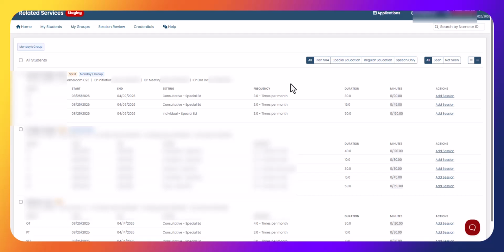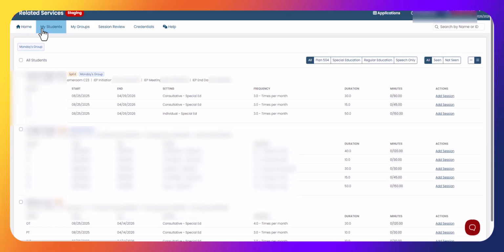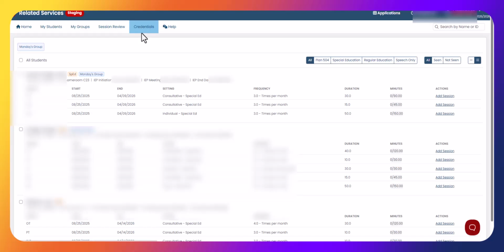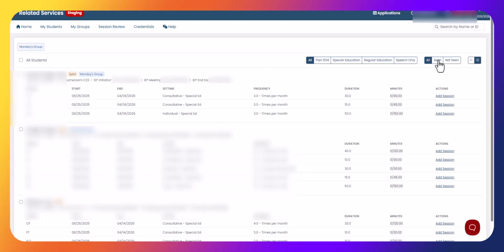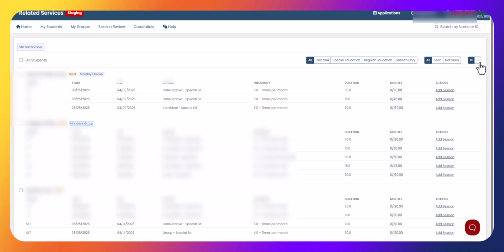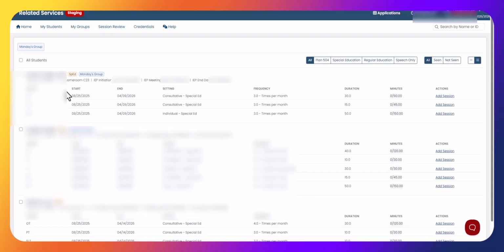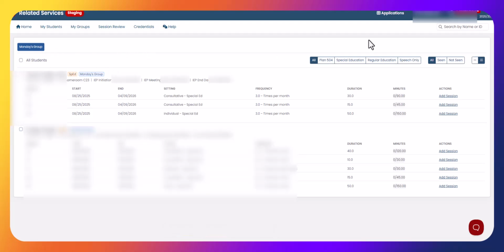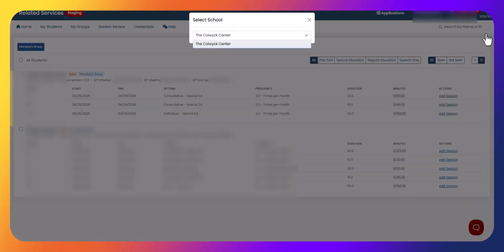DSC Related Service Dashboard Explanation